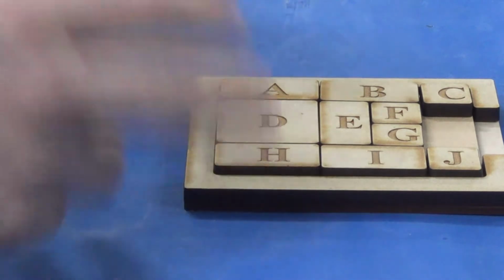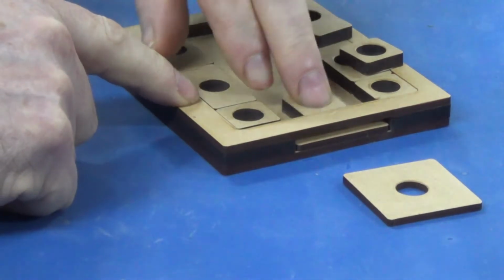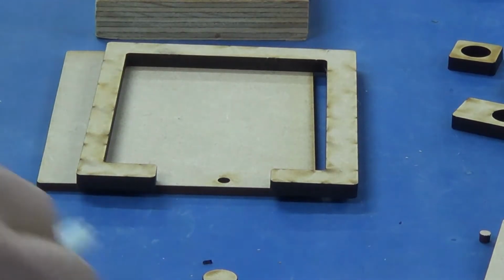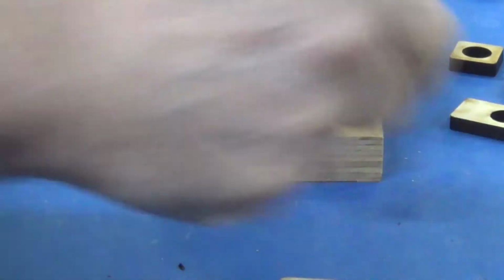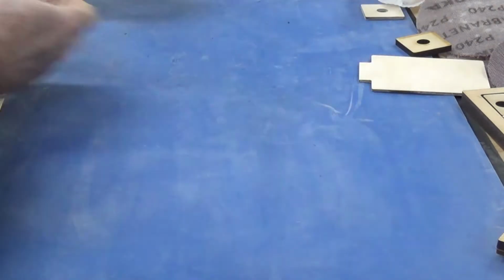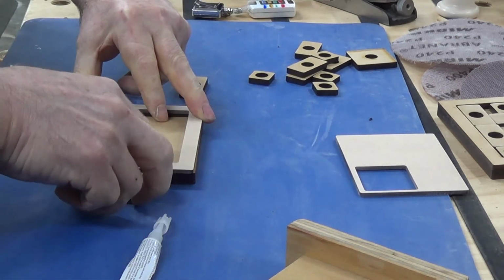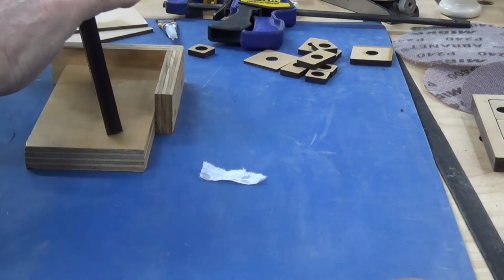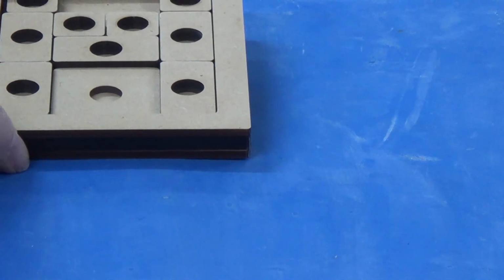I Name Thee "Claudalis" - Build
Boy and Girls,

Apparently, the puzzle has been claimed by the Poles and the Chinese (of course), however, the “Yankee Chicagoans” have also made many a voodoo effigies for any potential rival claimants.

One of the names tagged to this puzzle is/was “Klotski”, however, I decided to call it “Claudalis”, after a chap named Claude F. from the Lumberjocks forum, who inspired me to make this puzzle.

While the original picture presented to me was of the puzzle made out of solid timber, I chose to create it by my laser cut MDF method.  This way it is repeatable to the micro-millimeter with little to no extra processing short of gluing up 4 pieces.

This video covers some of the trials and tribulations I encountered during the build... which was primarily surface preparation (sanding and buffing) and gluing. Design was in SketchUp and the cutting on my laser.

The previous video titled 'I Name Thee "Claudius" - SketchUp' outlines the design of the puzzle.

I have uploaded SketchUp V2016 files and CorelDraw X8.

I hope to follow this up with an animated video extract from SketchUp with one of the countless possible solutions.
A PDF version of the solution should also be available in the above link.  You may need to check several times as it may take some time for update… at least the correct format.

 I have tried to condense the solution into as few a pages as possible as my solution took 101 moves.